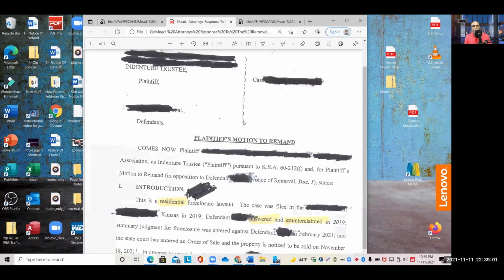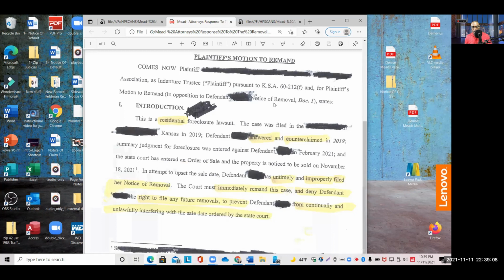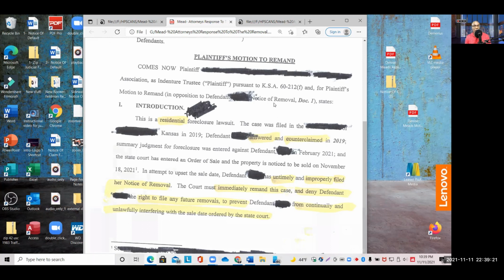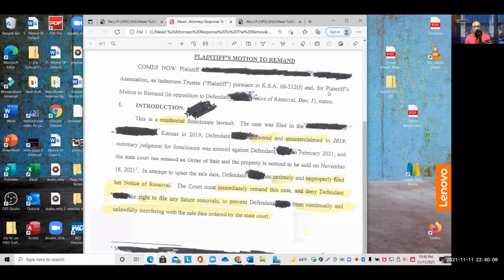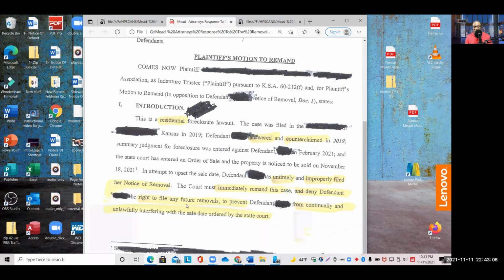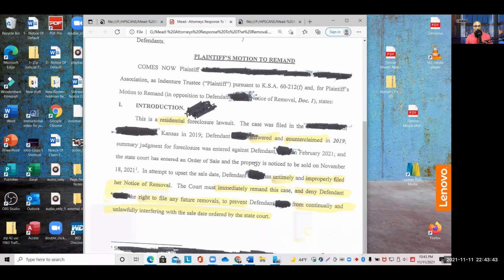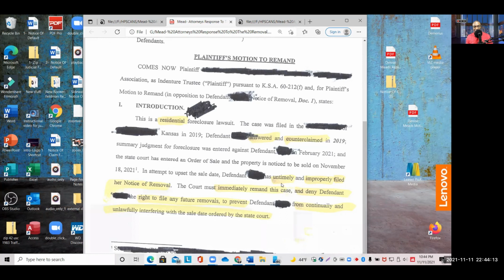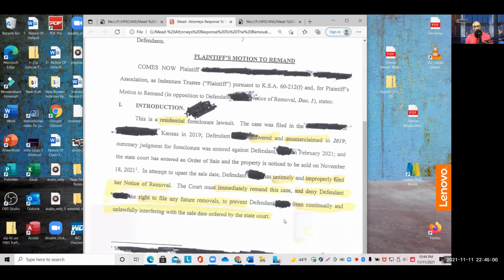Foreclosure Eviction Updated Strategy Move To Federal To Take Control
Foreclosure Eviction Offensive Strategy To Take Control.
We have learned that we must remove the attorney's state court foreclosure process over to the federal court in order to (block the state court's jurisdiction) shut the state court down. In my program, you would use the fact no other state court judges could hear their foreclosure case due to a conflict of interest. After moving their case over to the federal court you can file your counterclaim in the case in federal court. This strategy is working out very well for my sister at this time, lol. When you stick the facts in their face it removes the arguing!
Check out the video and see how the attorney's desperate responses.
We are filing a motion to strike his court filing and to grant sanctions because the attorney cannot represent himself when he is a party to the case. The state foreclosure attorney must hire a federal attorney to answer for him.
I do not have the Removal package listed on my website yet, however, if you are ready to invest 125.00 please make your payment on my payment like and Note "Removal Package" and I will email you the package asap. For the new folks who think maybe I'm a scam please do your homework before you stick your foot in your mouth.

On this youtube channel, you will get free tips and strategies you can use in your foreclosure fight NOW!